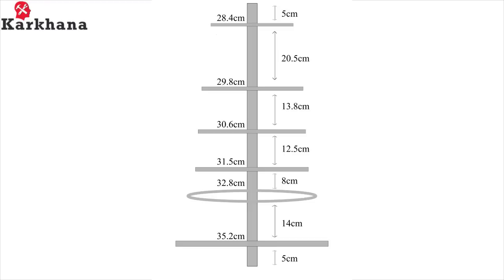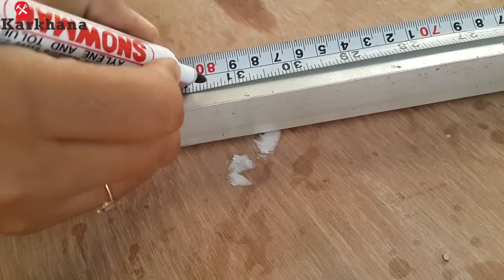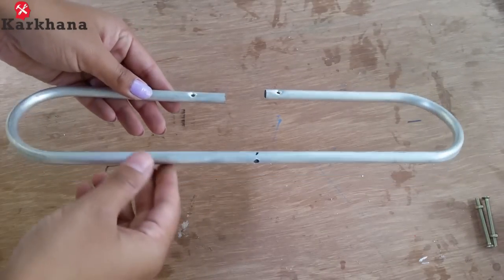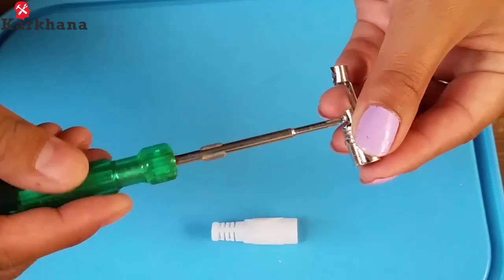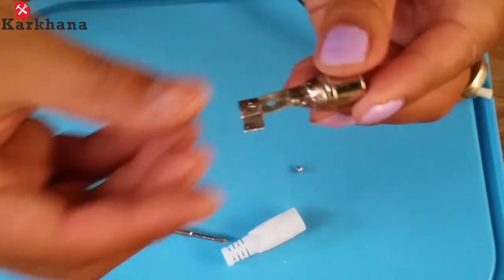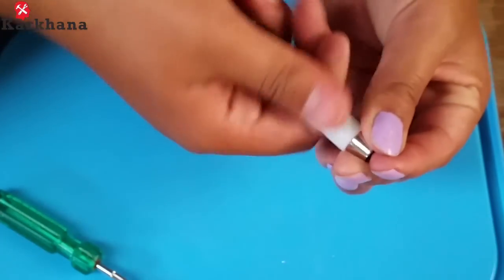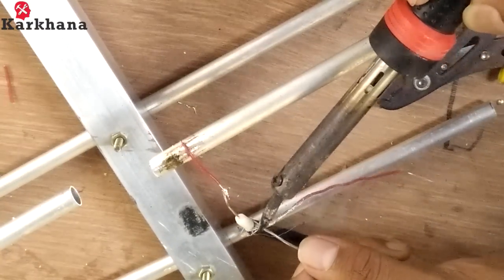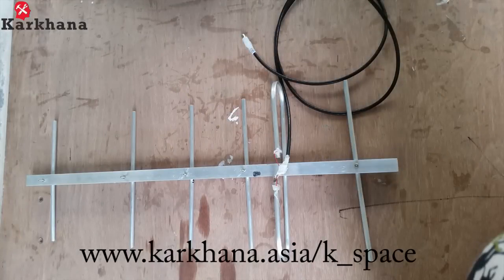DIY Yagi-Uda Antenna